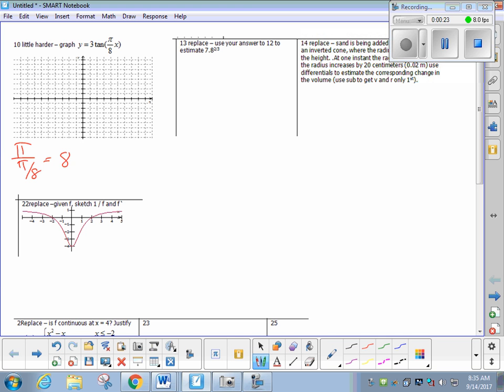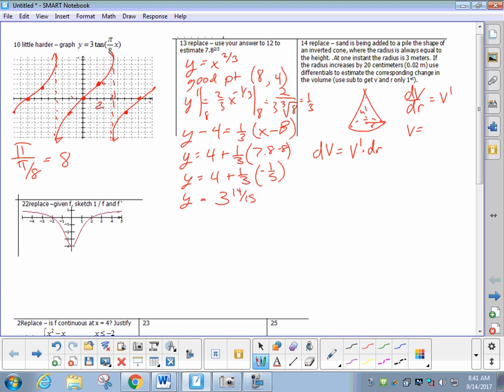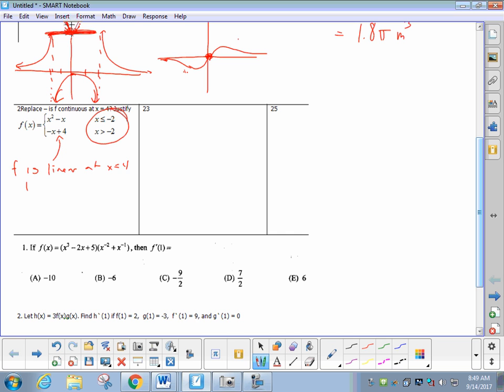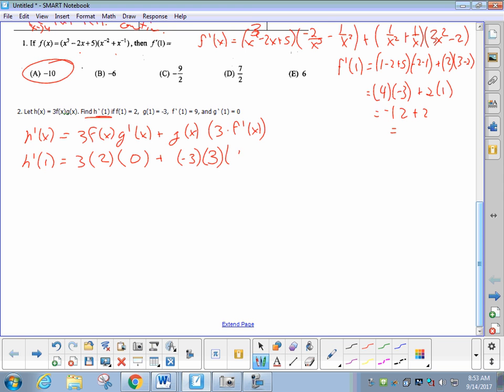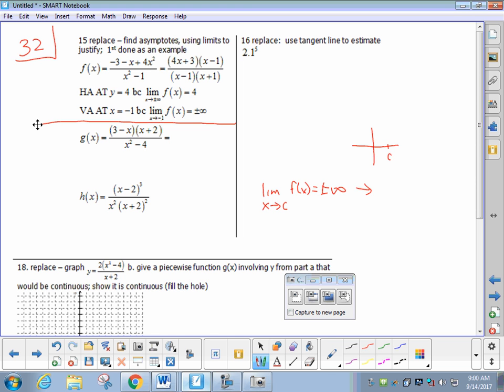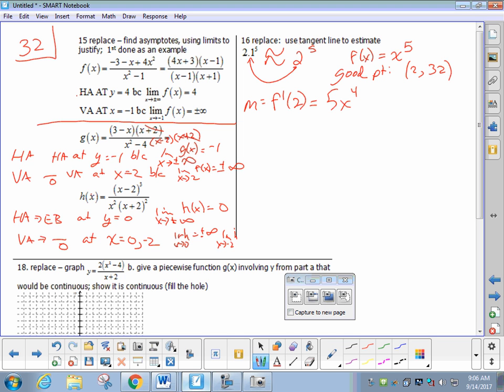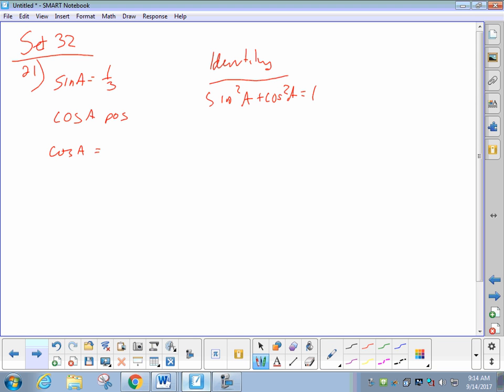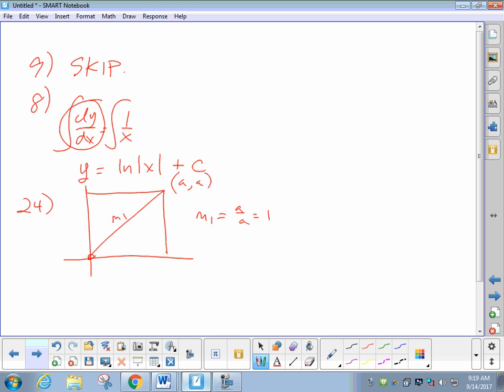ab qstns on 31,32